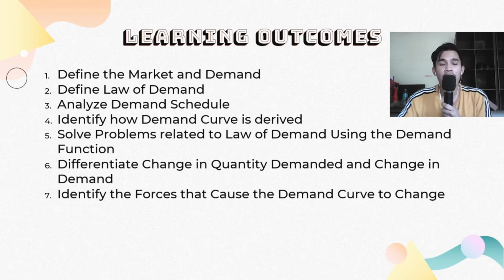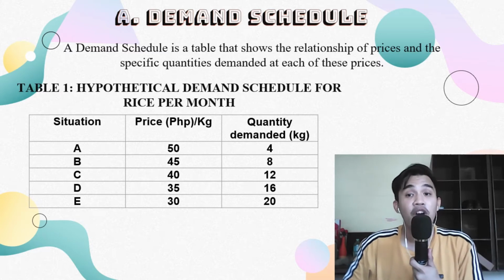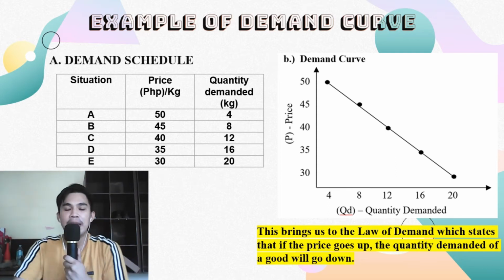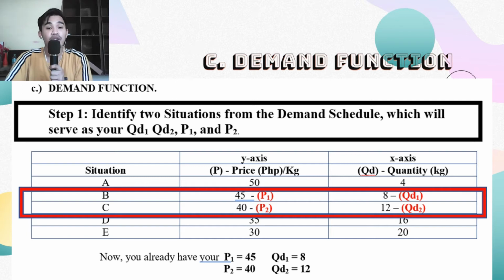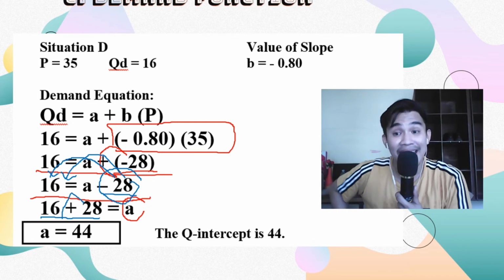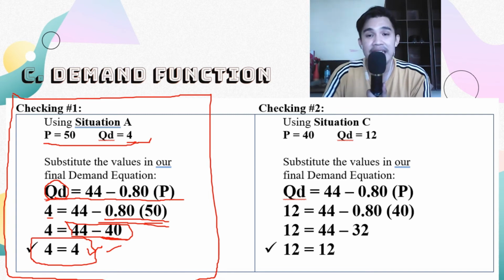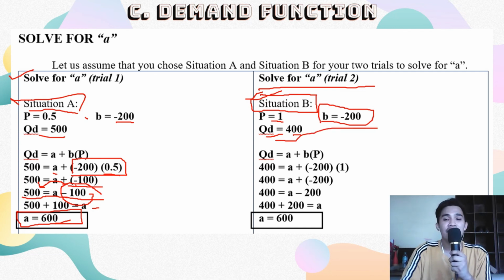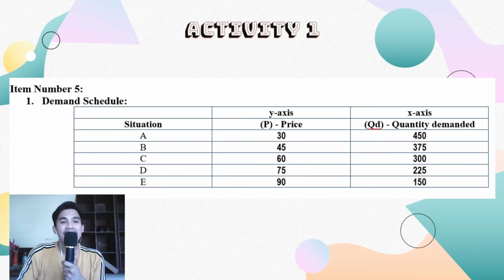APPLIED ECONOMICS - LAW OF DEMAND (QUARTER 3)